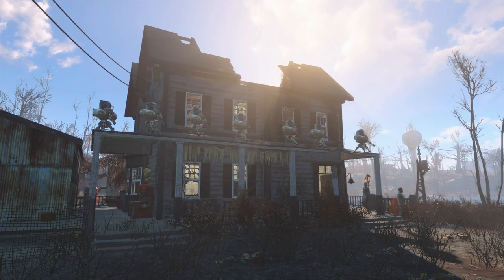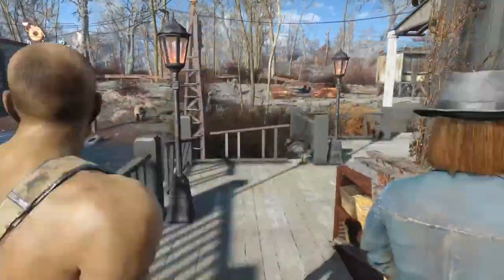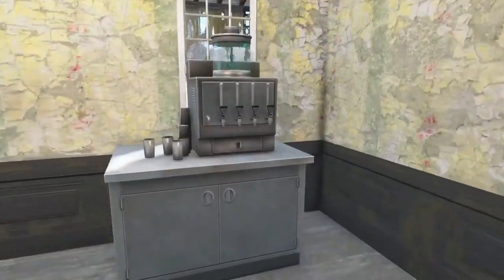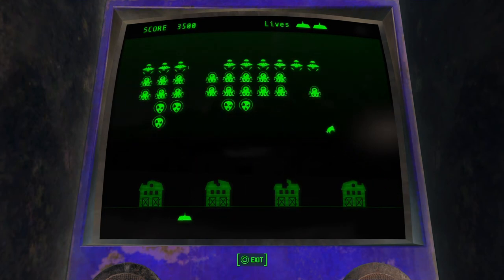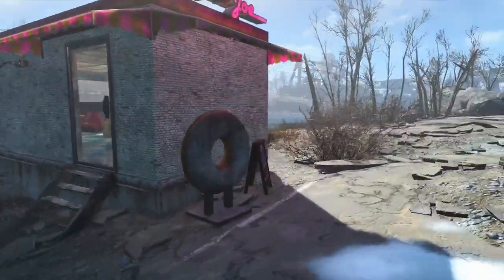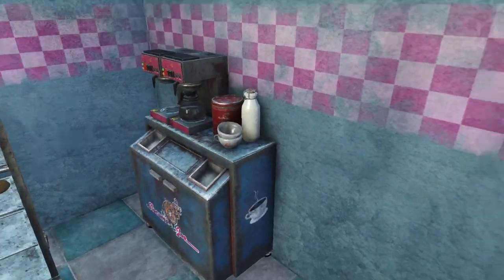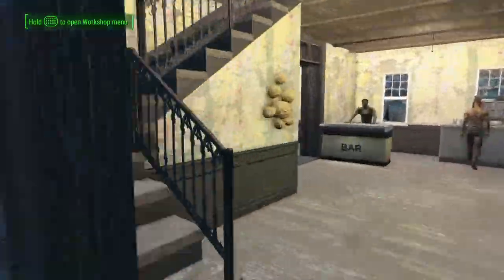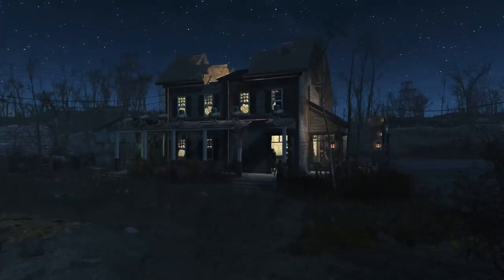Taffington Boathouse Settlement Tour!